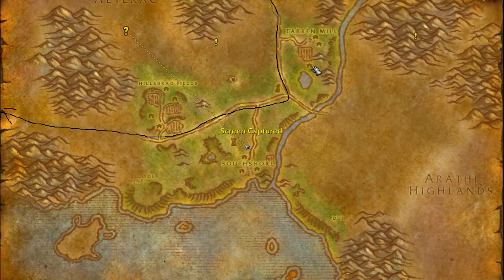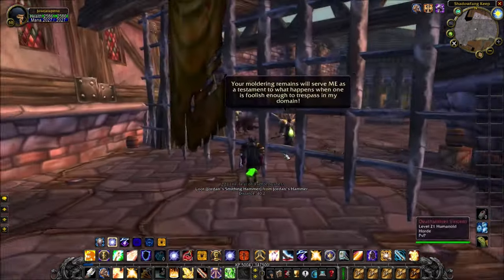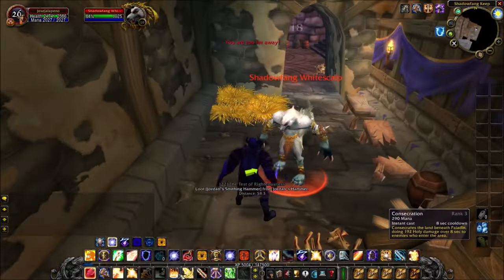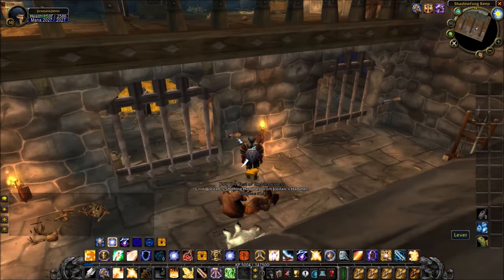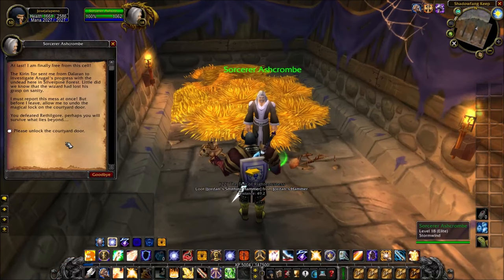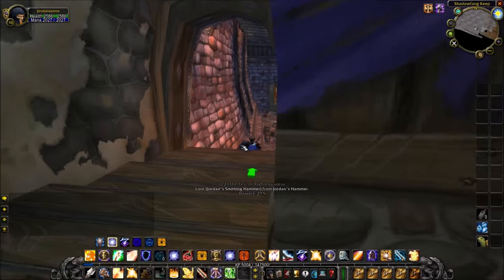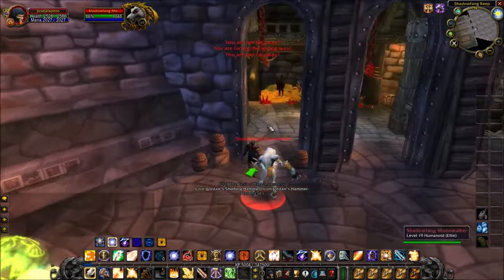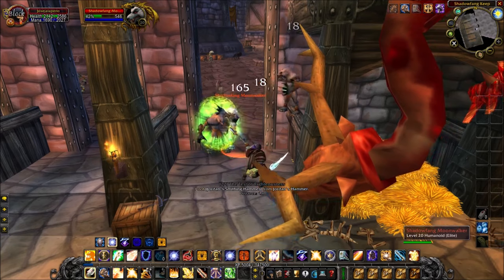Jordan's Smithing Hammer (Quest Item), WoW